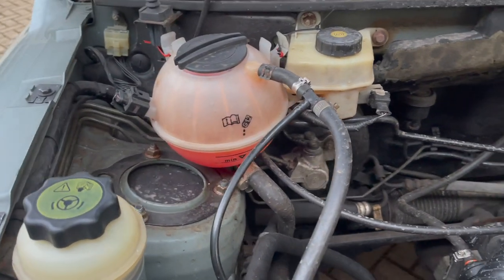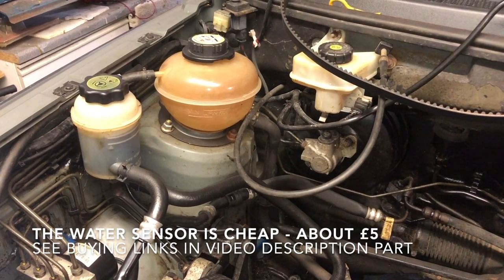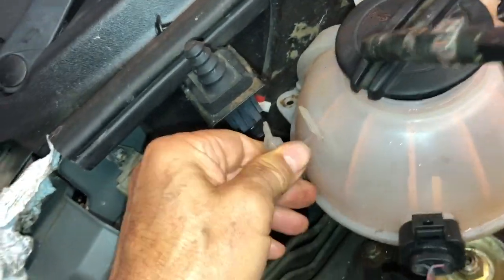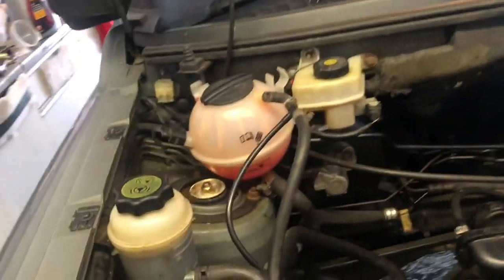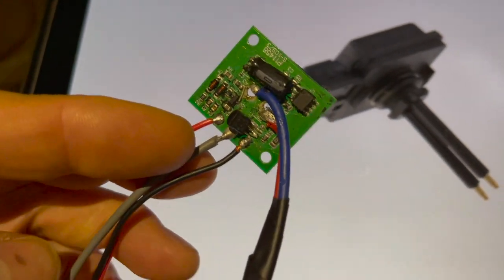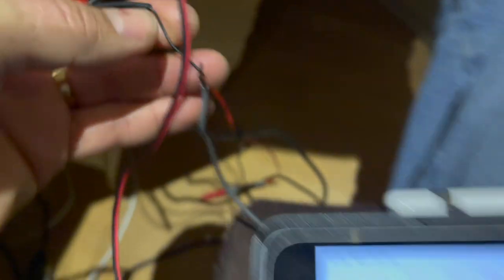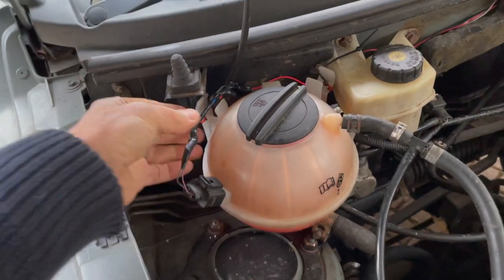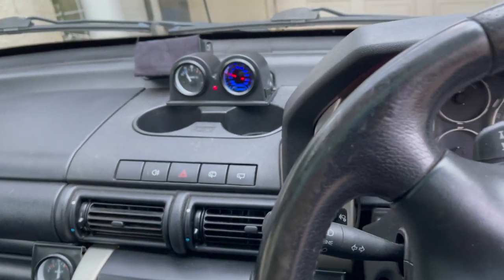Save your Engine! - Install a Coolant Level Sensor - Modern Type - Here is How!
Knowing that your engine is low on water is essential and could save your engine being ruined from overheating!  You need a reliable water level sensor.
This video shows the installation of a modern electronic type of sensor.  The sensor only costs £5 to £10 so go do it now.  You could reuse your old expansion bottle by putting two electrical connection points low in the water, like a couple of bolts.  Or you could put in a tank with a two wire sensing point in place, like in this video.
This job is on a Land Rover Freelander 1.8 but applies to any car.  It is especially important on modern aluminium engines with small coolant water capacities like on the Rover k-series and other modern engines.  Any small leak and the engine can overheat if not checked regularly and lets face it who checks their coolant level every week?!

The replacement coolant expansion tank that I used to replace the Freelander one in this video was from a VW Tiguan, from eBay UK.  try this link to see if there are some suitable for your car of a similar type:
eBay UK
Amazon UK
Amazon USA & others

This is the electronic water sensor (very cheap) that you need for connecting to the tank:
eBay UK
Amazon UK
Amazon USA & others

Search for a "12V LED 5mm" as an indicator light on the above sites, if you want to use the same as I did, here are some links to those:
eBay UK
Amazon UK
Amazon USA & others

You can support me by using the above Amazon and Ebay links to buy other stuff that you would usually buy, it will not cost you anything more, but will help this channel, by earning a small referral credit.